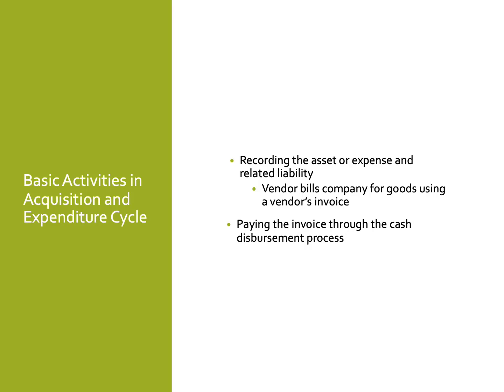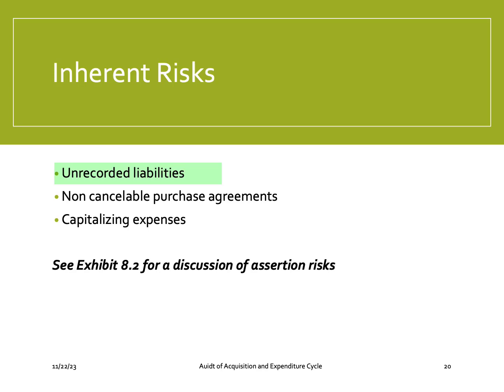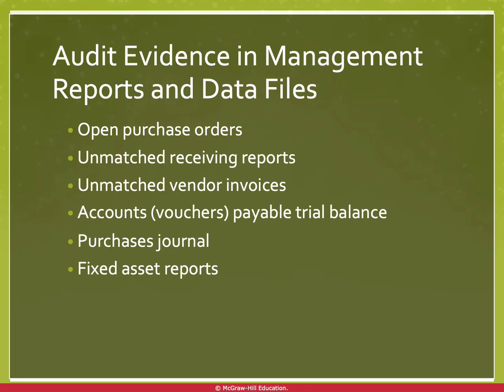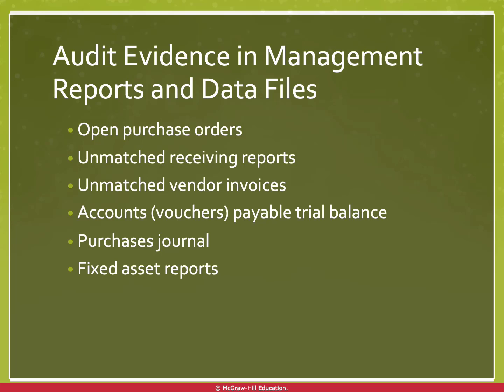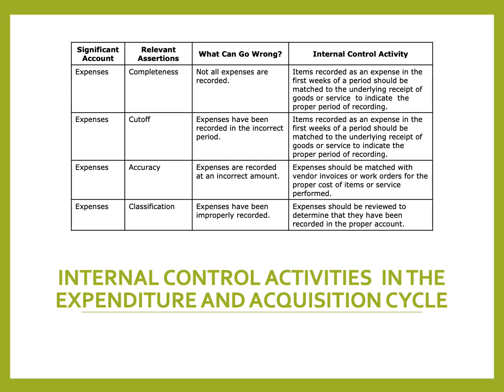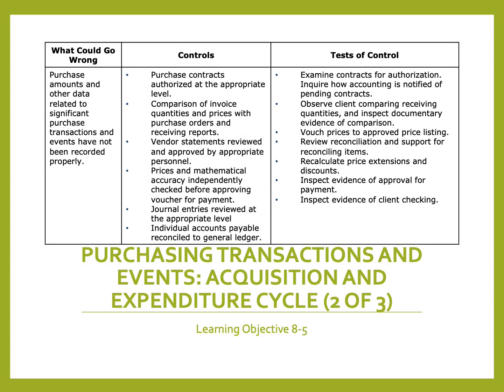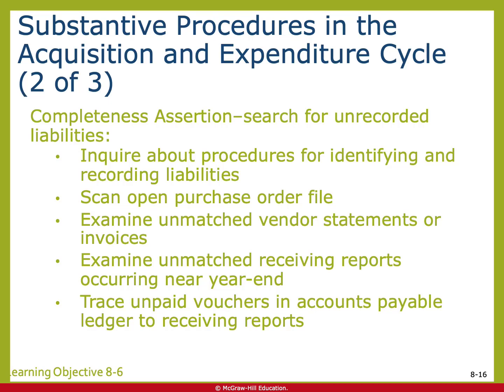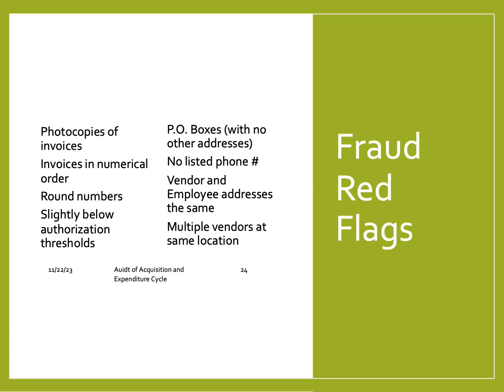Acquisition and Expenditure Cycle - Auditing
Content:
00:00 Introduction
00:30 Basic activities in the Acquisition and Expenditure Cycle
• Purchasing goods and services
• Receiving the goods or services
01:41 Basic Activities in the Acquisition and Expenditure Cycle
• Recording the asset or expense and related liability
• Paying the invoice through the cash disbursement process
02:41 Acquisition and Expenditure Cycle
04:59 Inherent Risks: Unrecorded liabilities
06:29 Inherent Risks: Non-cancelable purchase agreements
07:38 Inherent Risks: Capitalizing expenses
09:05 Audit Evidence in Management Reports and Data files
15:18 Significant accounts and relevant assertions in the Expenditure and Acquisition Cycle
• Note – Expense valuation risk is especially high for services
16:51 Internal Control activities in the expenditure and Acquisition cycle
19:34 Purchasing Transactions and Events: Acquisition and Expenditure cycle – part 1
• Purchases received have not been properly recorded
20:17 Purchasing Transactions and Events: Acquisition and Expenditure cycle – part 2
• Purchase amounts and other data related to significant purchase transactions have not been recorded properly
20:55 Purchasing Transactions and Events: Acquisition and Expenditure cycle – part 3
• Purchases received have been recorded in the incorrect period
• Purchases have not been recorded in the proper accounts
22:35 Substantive procedures in the Acquisition and Expenditure cycle - part 1
23:53 Substantive procedures in the Acquisition and Expenditure cycle - part 2
25:14 Substantive procedures in the Acquisition and Expenditure cycle - part 3
25:45 Accrued Liabilities
26:45 Auditing Accrued Liabilities and Prepaid Expenses
27:58 Fraud Red Flags

Description:

🎥 Dive into the intricate world of financial auditing with our latest video as we unravel the Acquisition and Expenditure Cycle! This lecture covers the basics of purchasing goods and navigating inherent risks like unrecorded liabilities and capitalizing expenses. Gain insights into audit evidence considerations, internal controls, and substantive procedures essential for effective auditing.

About Speaker:

Professor Helen Brown-Liburd is a tenured Associate Professor and the Associate Director of the Continuous Auditing & Reporting Lab (CAR Lab) at Rutgers Business School (RBS) in Newark, NJ.